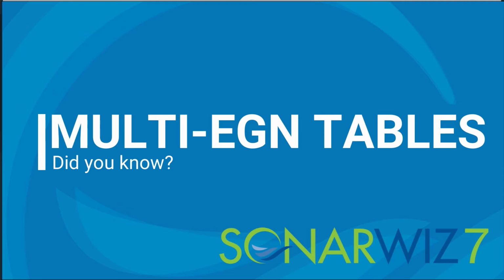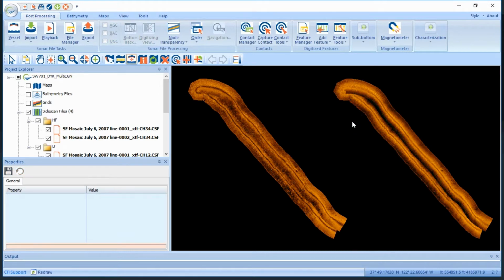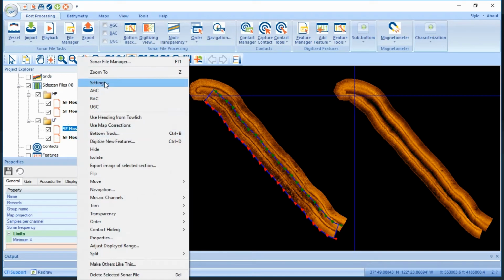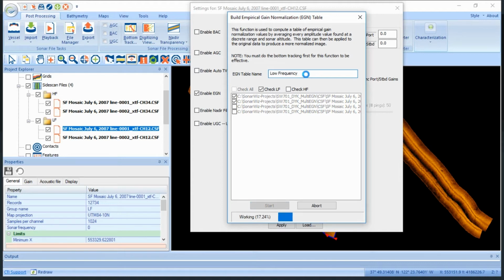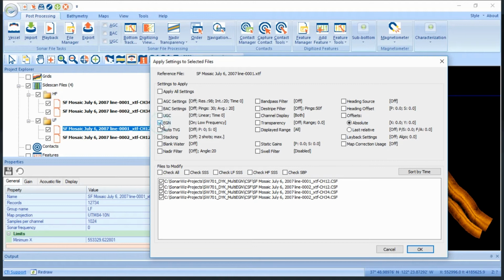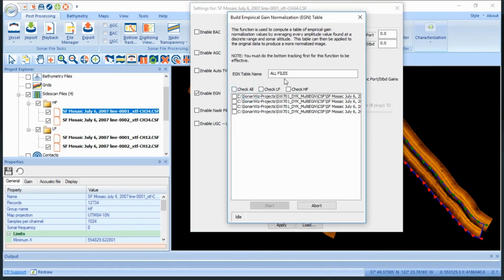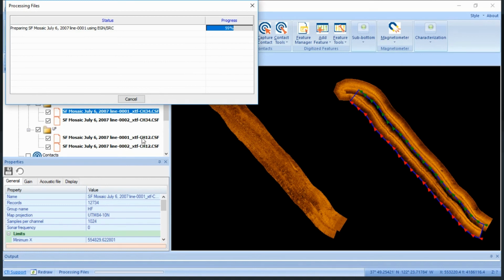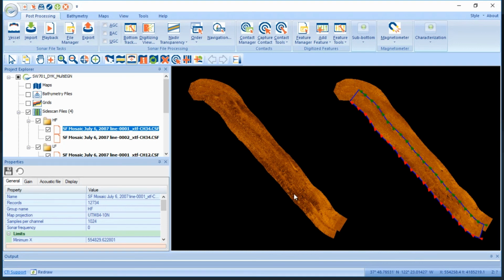Did You Know: MultiEGN Tables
Combine sonar data from many manufacturers & process in a single project at least twice as fast with Multi EGN Tables in SonarWiz 7